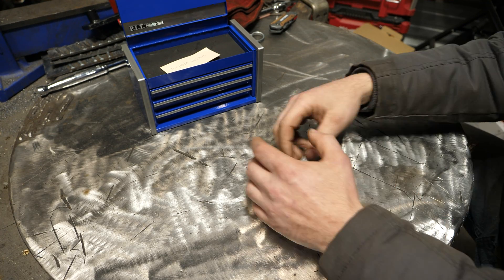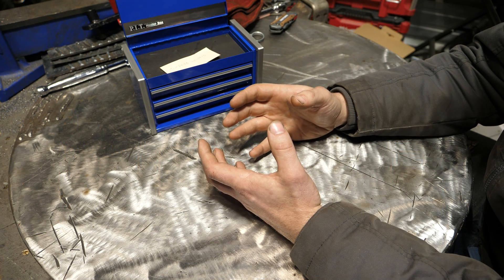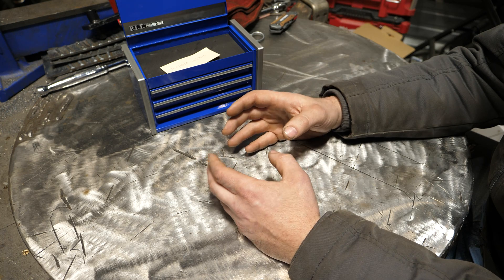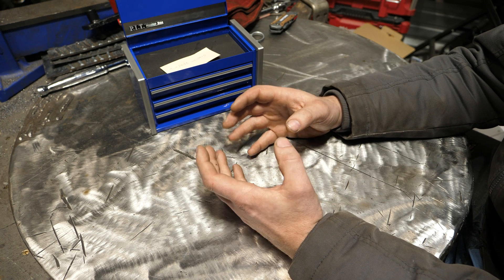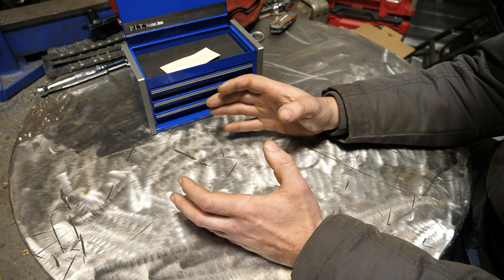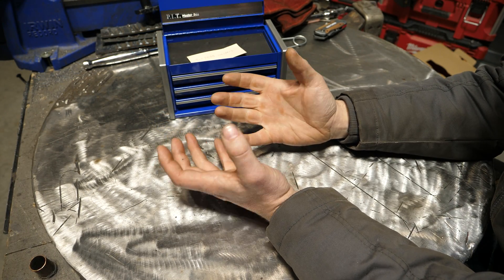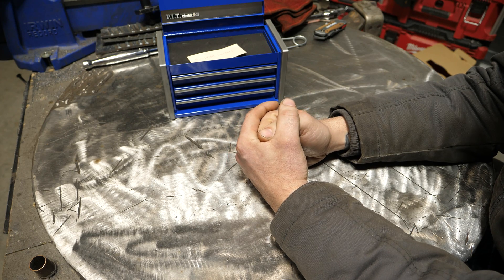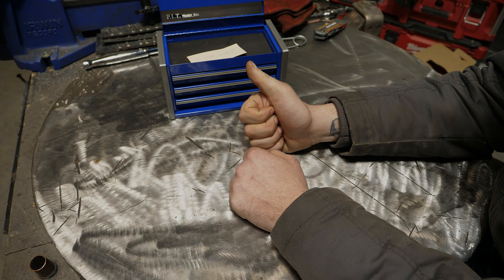Questions from the tool box: What are torpedo welders?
In this first episode of Questions from the tool box (QTB) we look at a long gone welder design/technology that is unlike any other welder you might find in a shop.